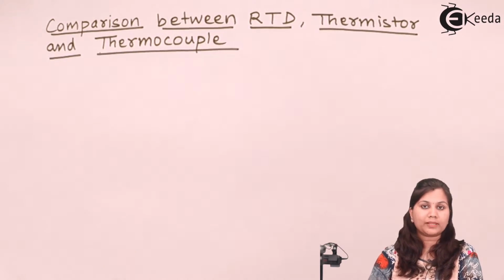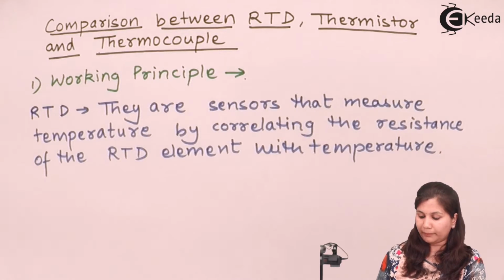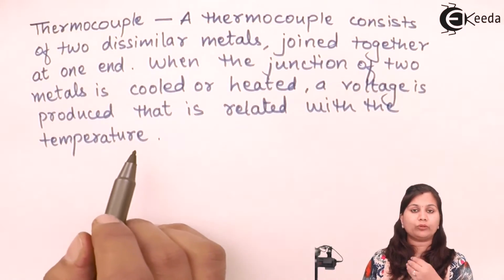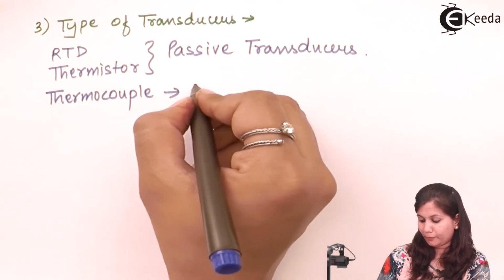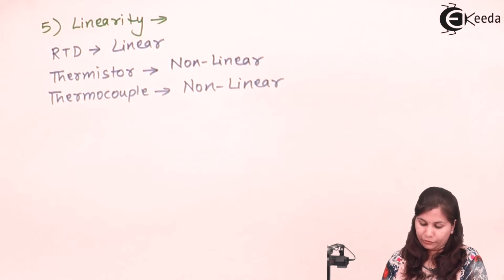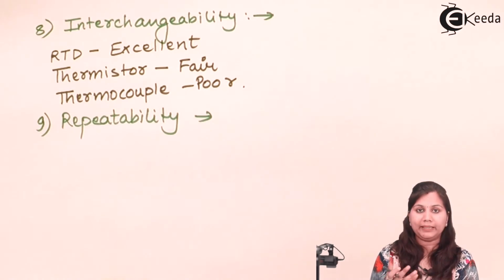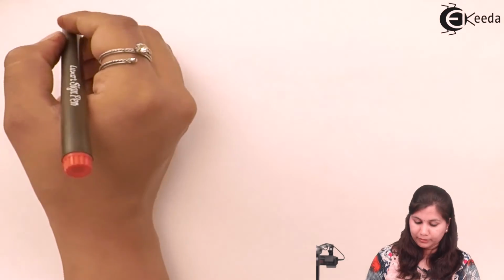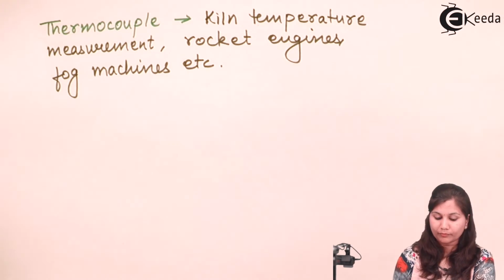Comparison Between RTD, Thermistor and Thermocouple